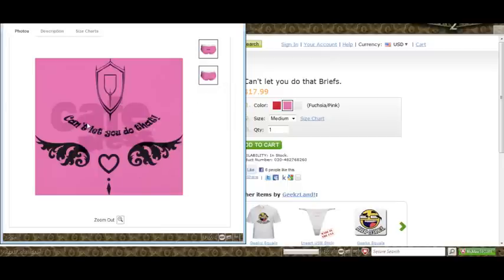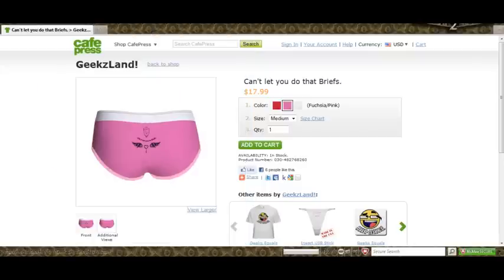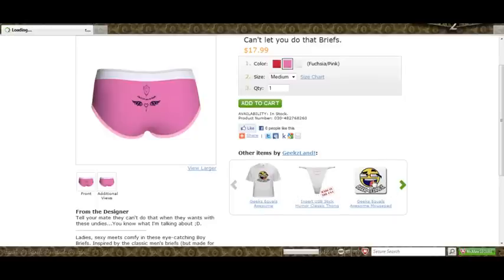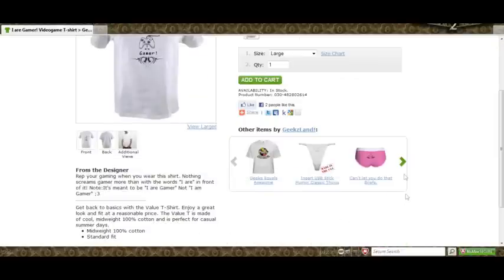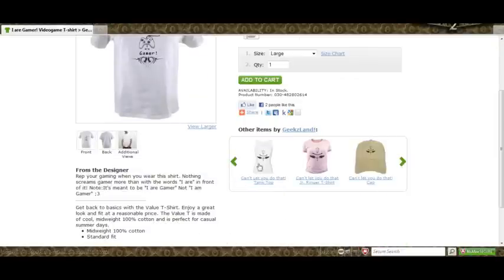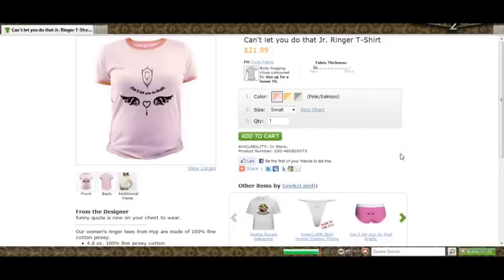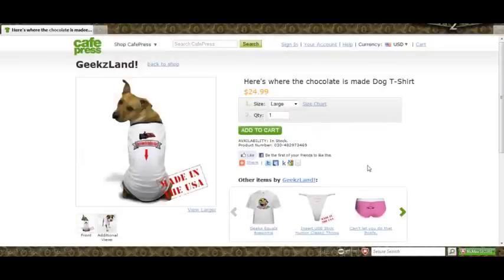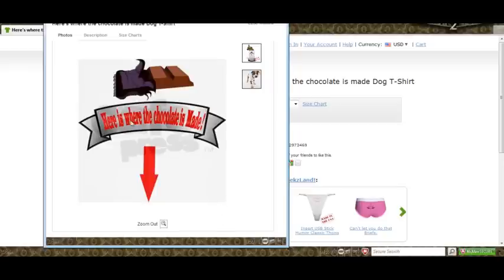My Panties are for sale! (watch full video please lol).......and also an update! =).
who really enjoy what I do and also to
those who stuck with me from the very beginning.
Daddy James Films.

By this point I'm assuming you might have seen this video in its entirety.

If you want to help me and support what I do then feel free to get a shirt...Or pair of undies! ;D lol I could really use your help and support. Thank you all for the kickass year here on YouTube, I've met new people and made lots of new friends, I've even made friends from  all the way on the other side of the world here on youtube, it's not every day anyone can get a chance like that. I am very thankful to have graced the opportunity to take part of this site. Had ups, downs hits and misses all while you people stuck by my side.  I can't say it enough, thank you-thank you-thank you, and may we all have many more great years together.